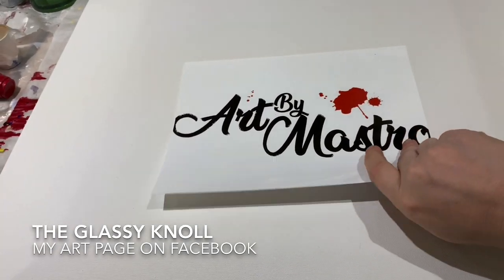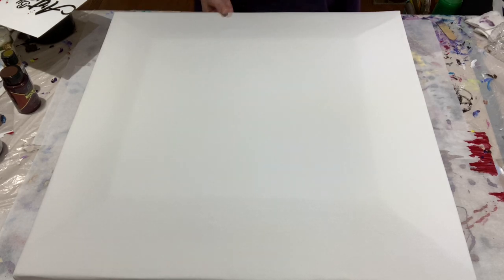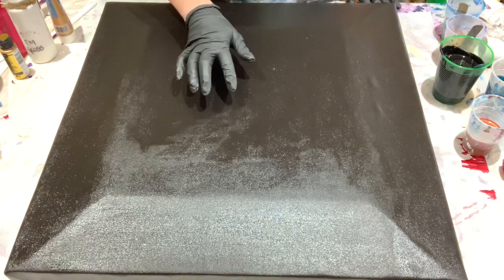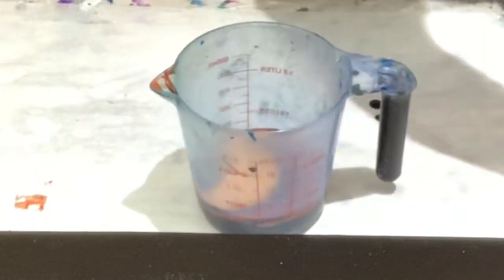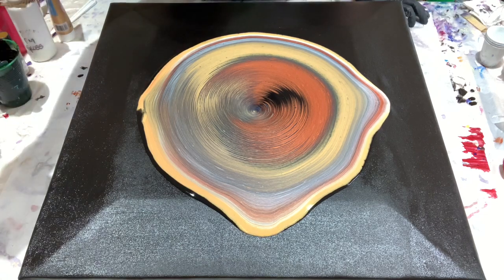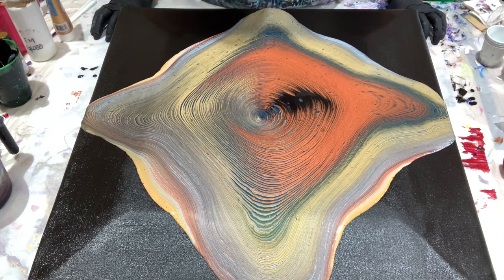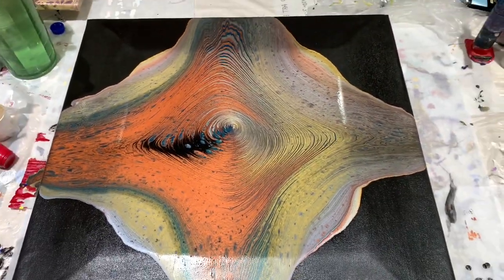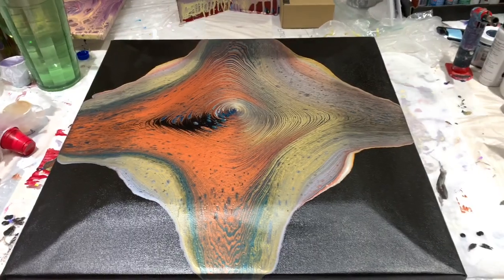(321) 3D CANVAS?! Multi-dimensional Ring Pour w/ Metallic Paints - Acrylic Paint Pouring - Fluid Art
In this tutorial I am demonstrating a ring pour on a 3D canvas by Art By Mastro. The paints I am using are Artist's Loft Silver, Old Gold and Copper; Liquitex Basics Mars Black. ArtMinds DIY in Mysterious. Paints mixed 1paint:1.5Floetrol:.5Golden Pouring Medium, which is then thinned with a mixture of 90%water/10%Floetrol to proper consistency. Consistency: 1-2